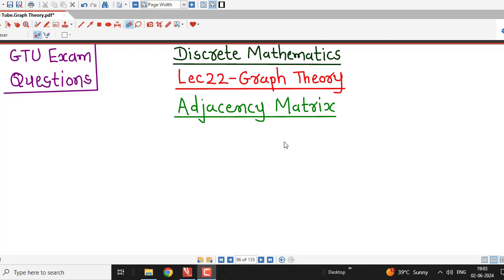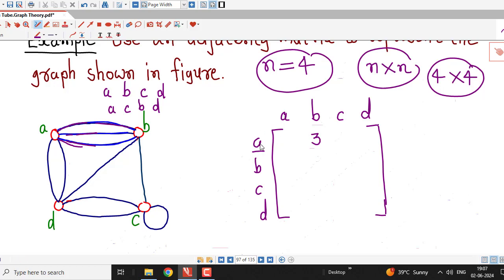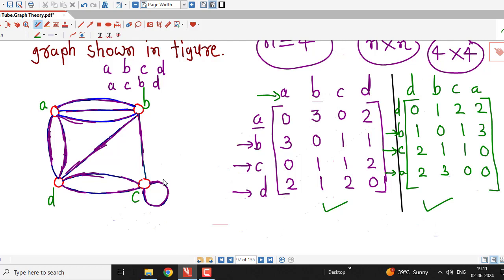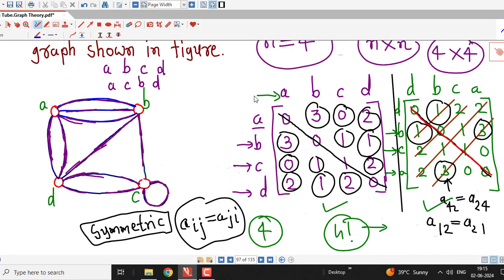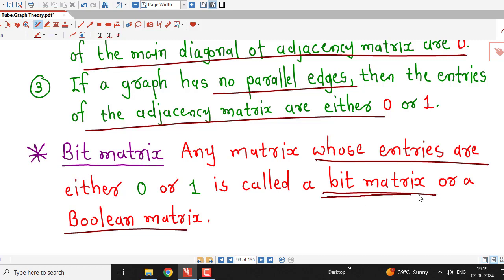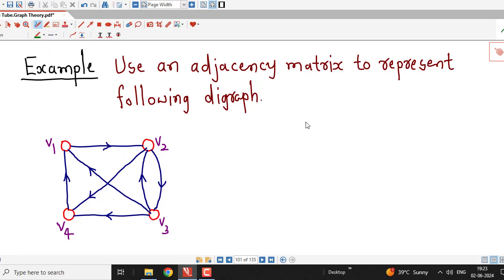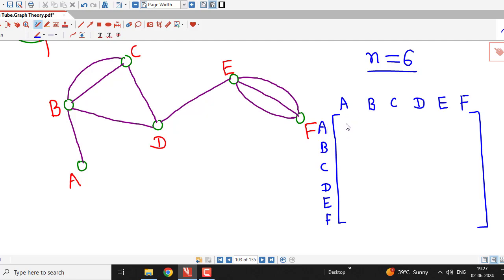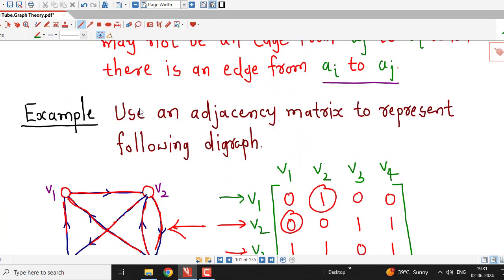Lec22/Graph Theory/Adjacency Matrix/GTU Exam Questions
In this lecture, we explain the matrix representation of a graph. We explain the definition of adjacency matrix with example. We also explain how to represent given graph using adjacency matrix. We discuss one question on finding adjacency matrix asked in GTU Winter 2022 Exam.